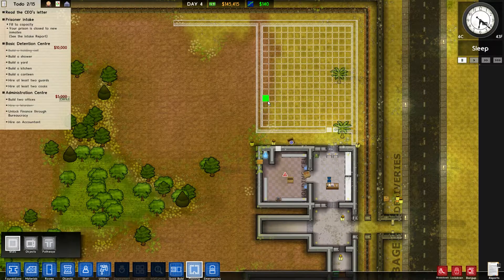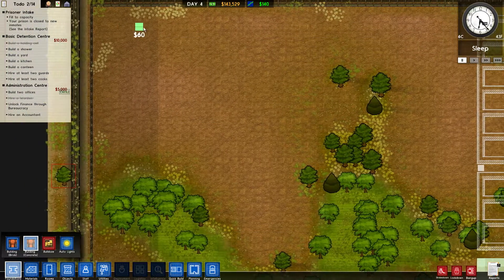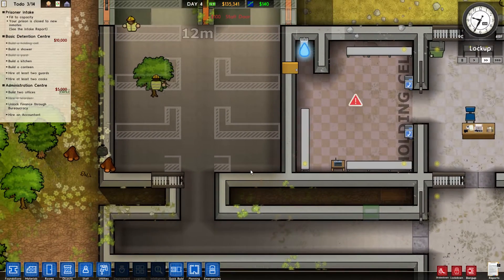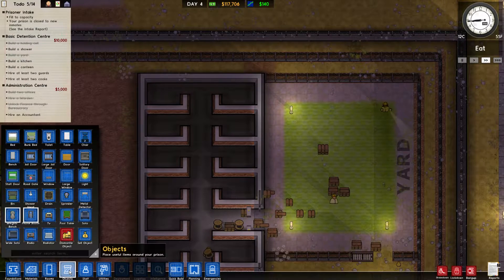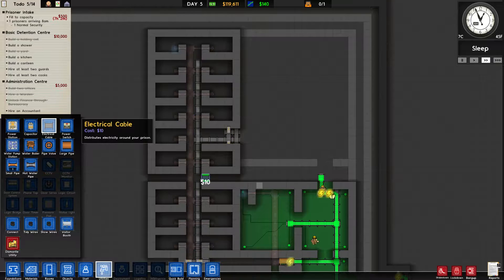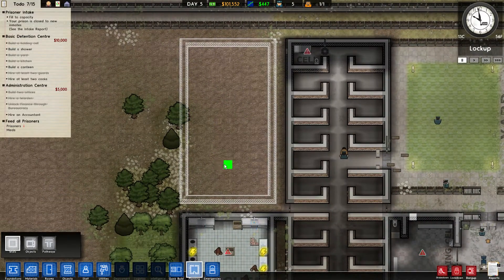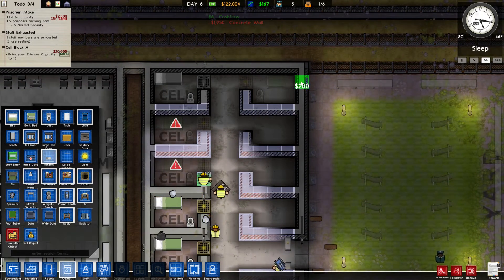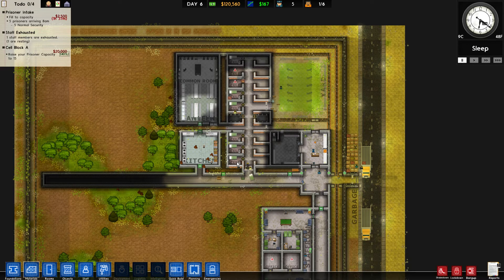☼ First Blood ☼ ¦ Prison Architect ¦ 02 ¦ Let's Play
We kick back as the Cell Block is being built and the first prisoner arrives!